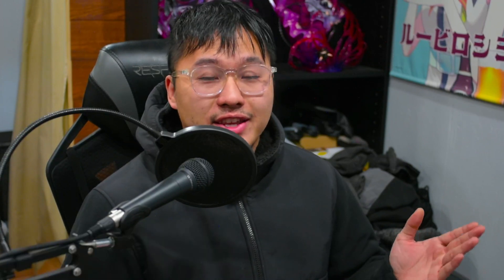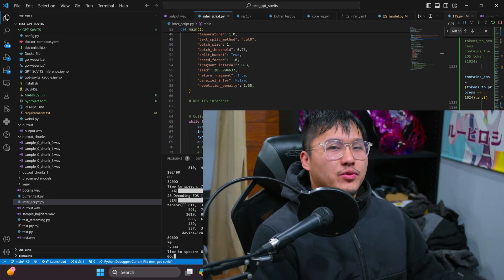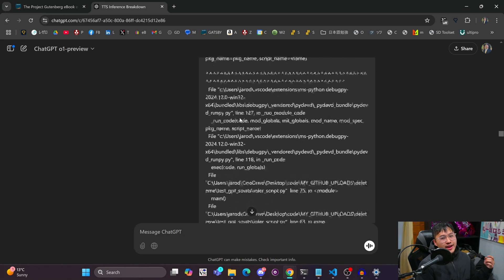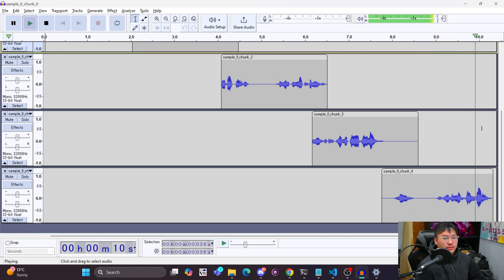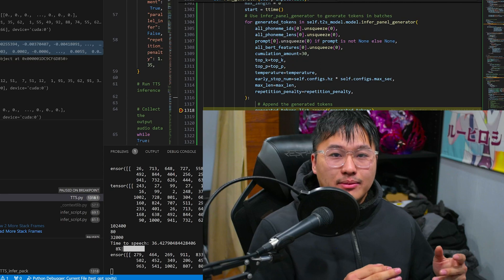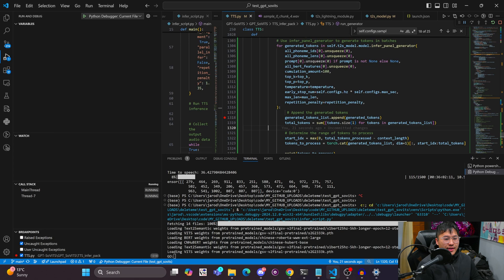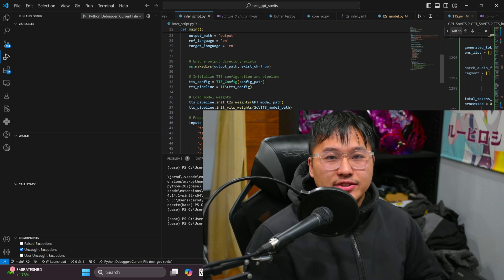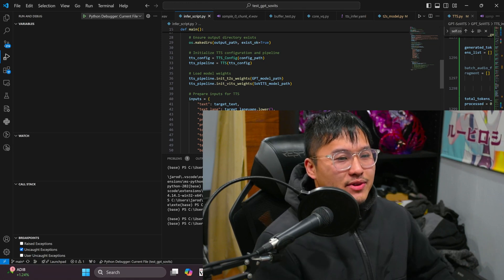Realtime Text-to-Speech with GPT-SoVITS